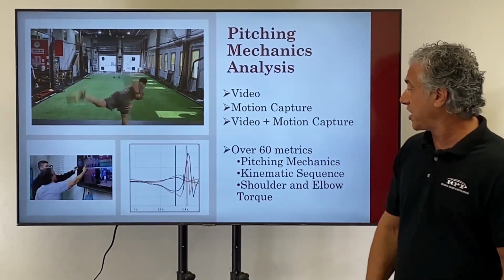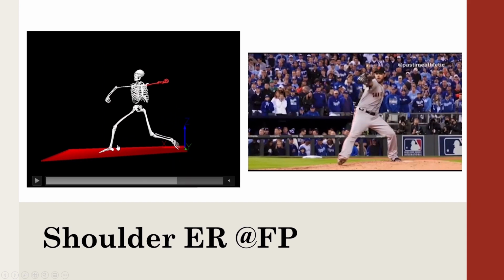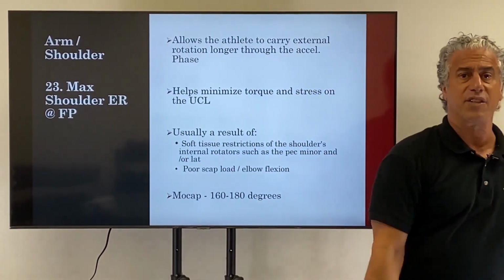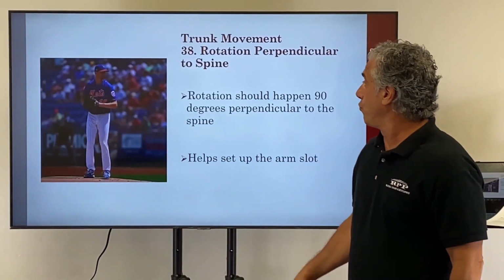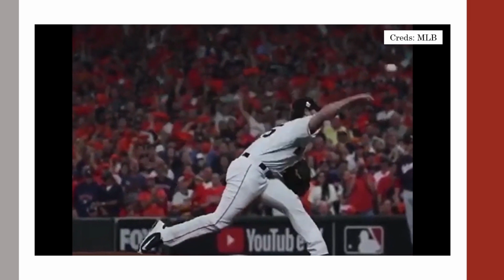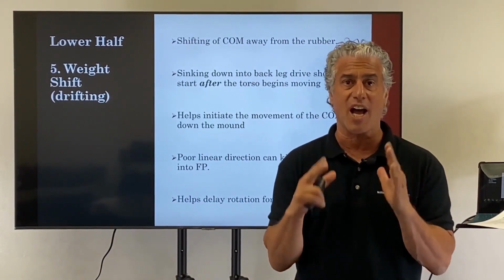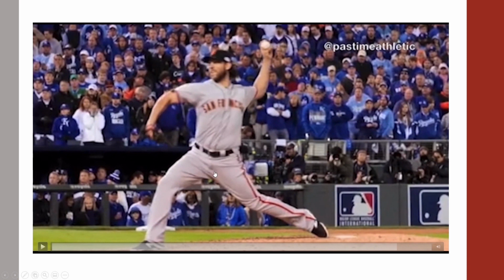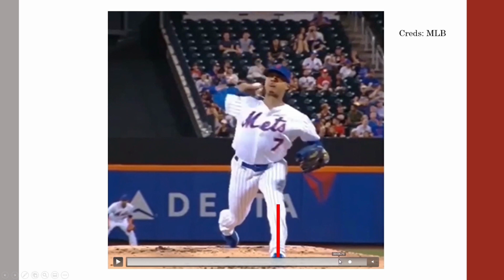How We Analyze Pitching Mechanics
As one of a handful of facilities with a synchronous 4-camera video system, we've been analyzing pitching video in-house for years.  We do this in one of two forms: with straight up video video (which is a must) and in combination with our in-house motion capture system). Our analysis involves over 50 distinct points of movement along the delivery.  The review begins at hand break and goes all the way through foot plant and release.

This webinar covers a great amount of detail of how we go through this process, while also reviewing 10+ specific disconnects on a number of professional players and discuss what we are specifically looking for in each disconnect.  They are as follows:

Arm / Shoulder:
- Shoulder ER @FP
- Elbow Flexion @FP
- Max Shoulder ER @FP

Trunk Movement:
- Trunk Rotation @FP
- Rotation Perpendicular to Spine
- Trunk Forward Tilt @Release

Lower Half
- Pelvic/Glute Engagement / Timing
- Weight Shift (drifting)
- Early Hip Rotation/Timing
- Lead Leg Foot Position @FP
- Lead Led Stability / Spinning Off

Ready to take your game to the next level? With our body-centric and data-driven approach, experienced coaches, and cutting-edge technology, RPP Baseball takes the guesswork out of player development.